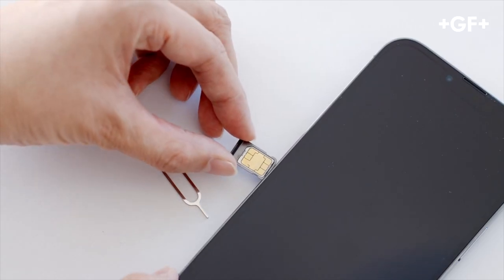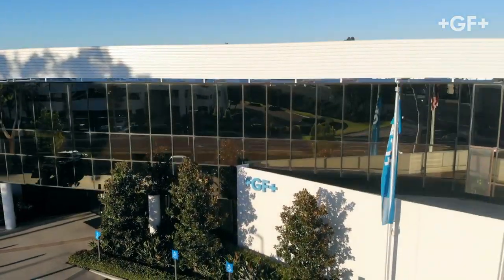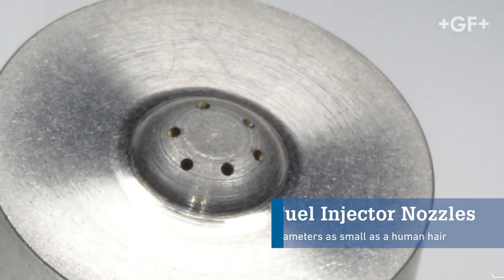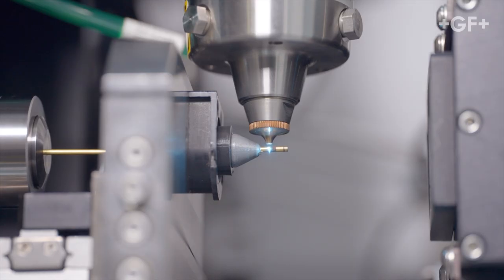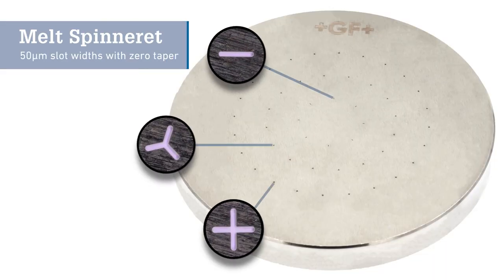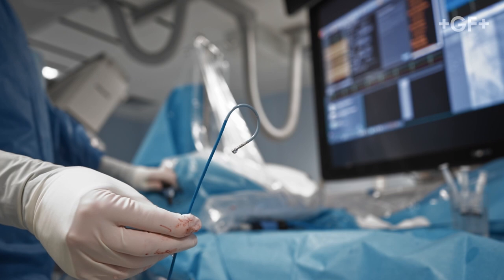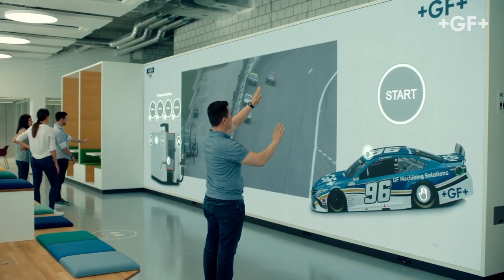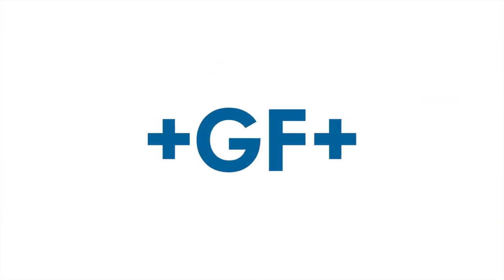GF Machining Solutions – Microlution Laser micromachining platforms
The Microlution Laser micromachining platform is positioned at the intersection of precision and productivity forging the future in this latest manufacturing evolution.

If you want to know more about our Microlution Laser micromaching platform visit our